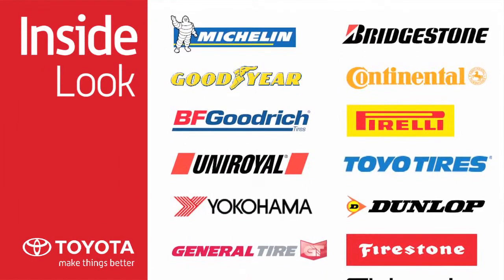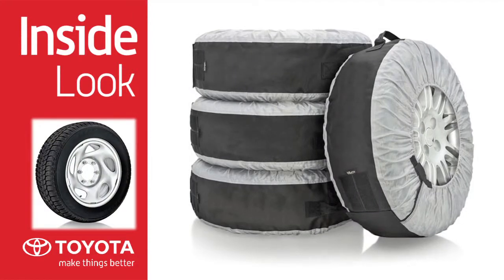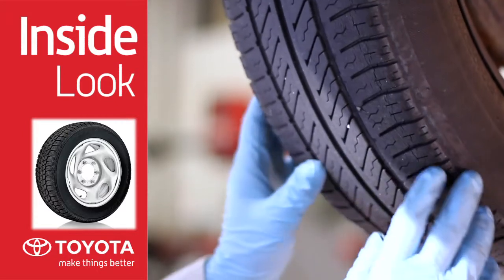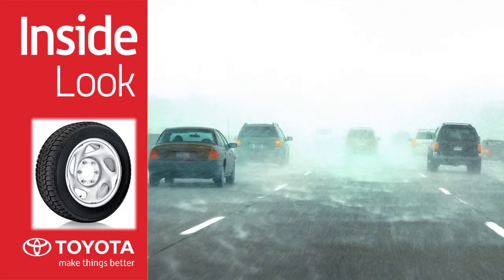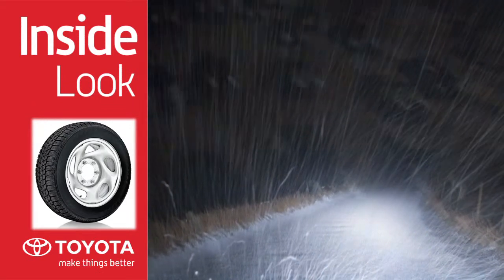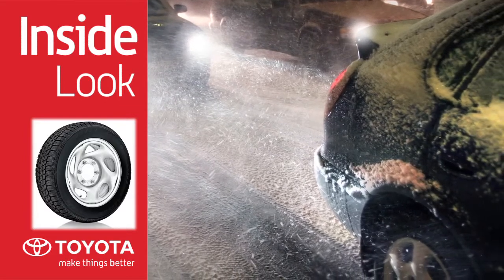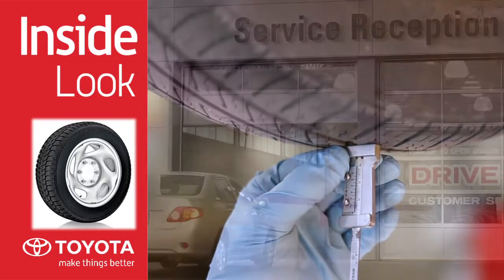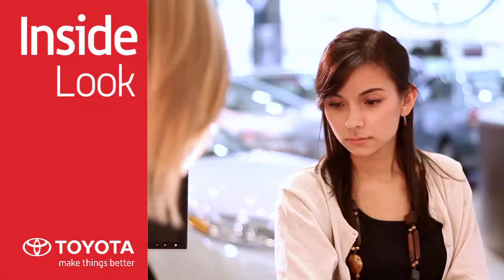Toyota Inside Look at Toyota Tires